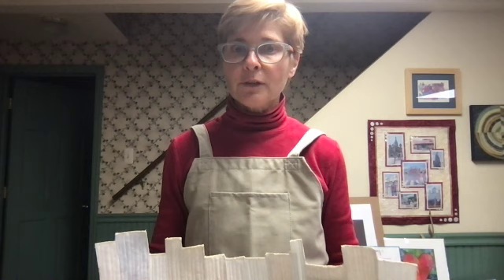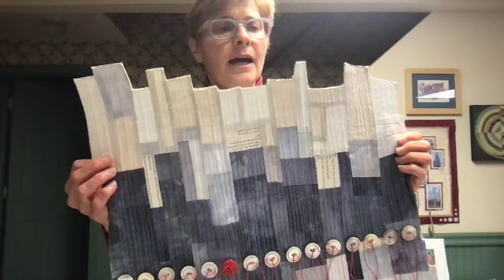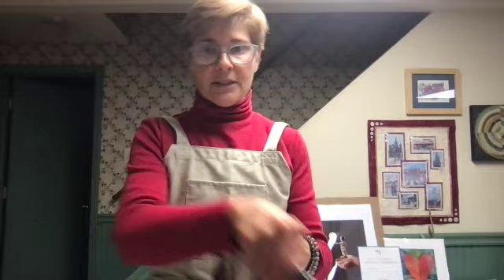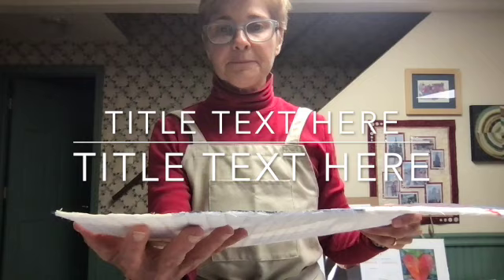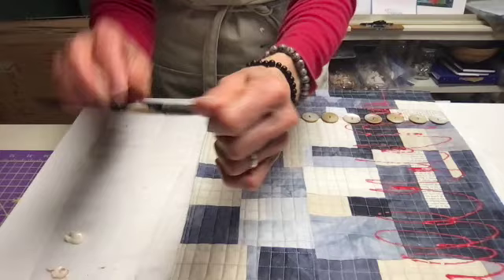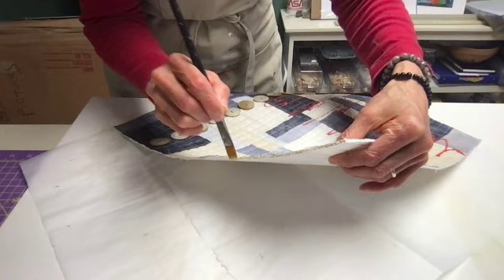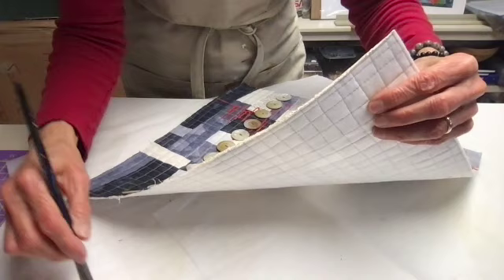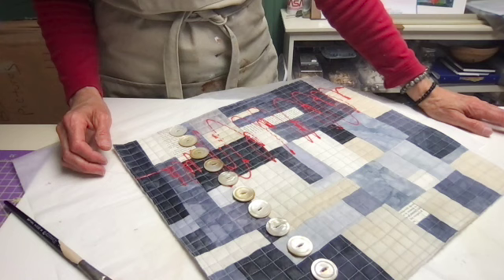How to Finish a Raw Edge Art Quilt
Not all art quilts need to be bound in the traditional manner. In fact, some are better and easier to finish using this technique than taking the time to bind them, especially if the edges are uneven - intentionally!